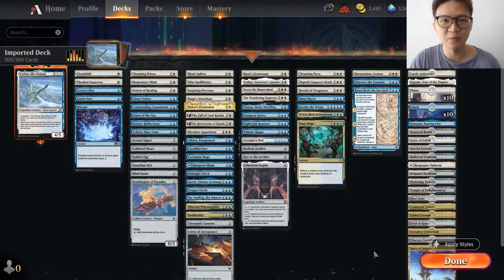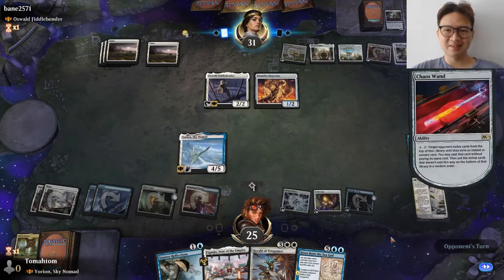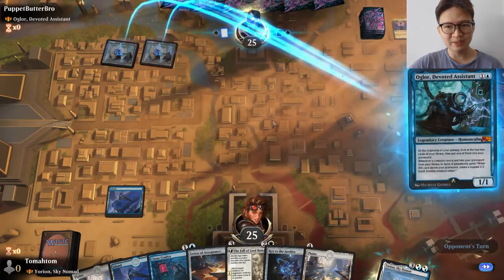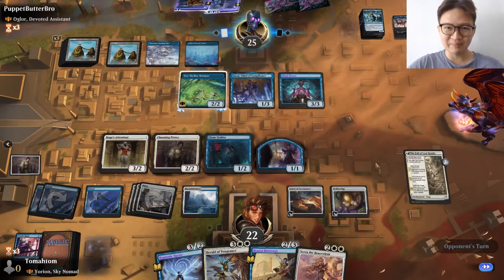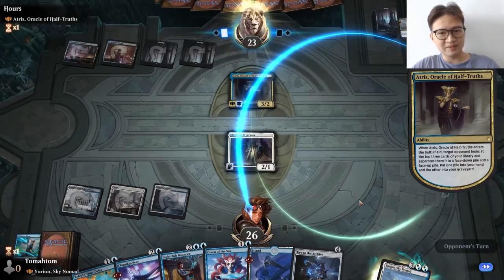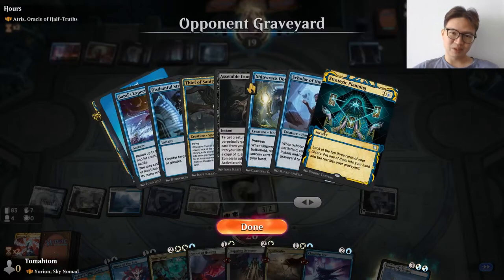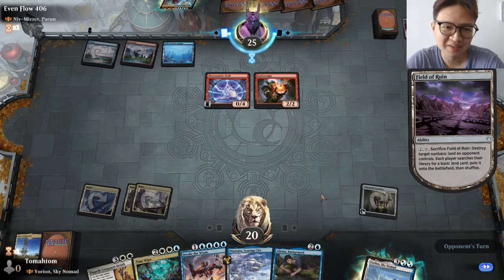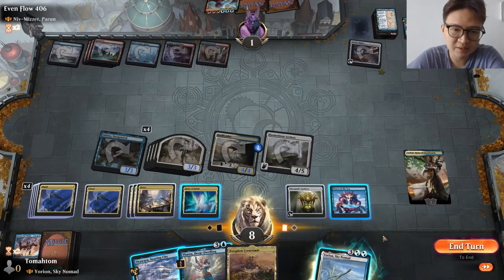Historic Brawl - Yorion, Sky Nomad- MTG ARENA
00:00:00 - Deck Introduction
00:02:13 - Round 1
00:07:58 - Round 2
00:10:16 - Round 3
00:12:48 - Round 4
00:23:19 - Round 5
00:31:05 - Round 6
00:41:27 - Round 7